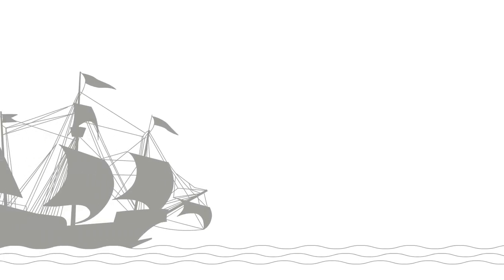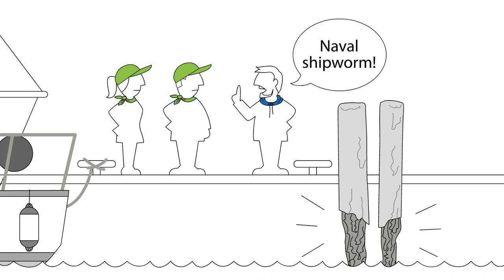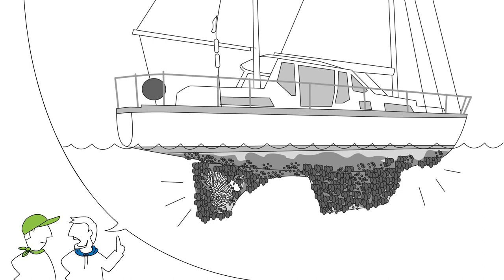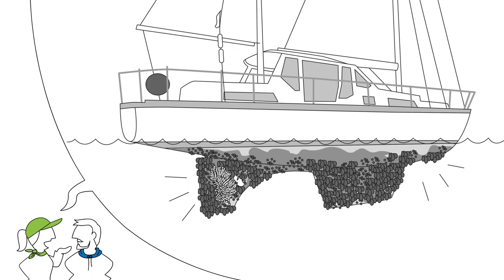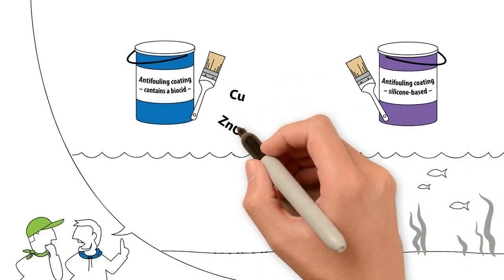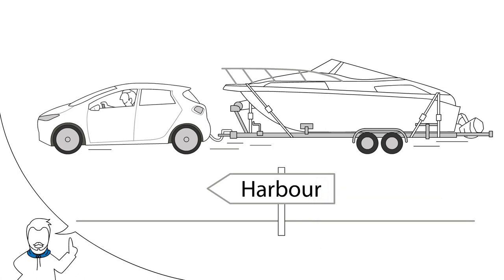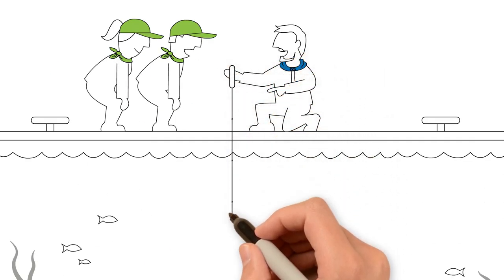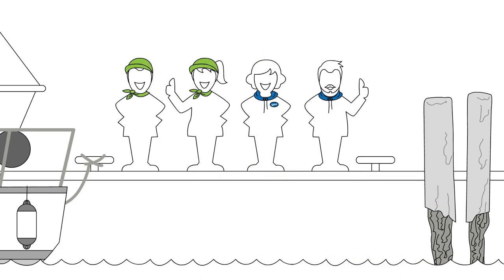Alien species and importance of biofouling for the aquatic environment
The movie provides information on the spread of non-indigenous species by recreational boats and what measures can help to reduce this biofouling.

This film was funded by the German Federal Ministry of Digital and Transport (BMDV) in the context of the BMDV Network of Experts (formerly: BMVI Network of Experts).

Creator: Carsten F. Müller, Scribble Video, Hamburg
Copyright: Federal Maritime and Hydrographic Agency of Germany, 2021